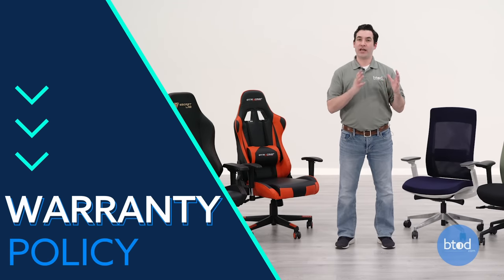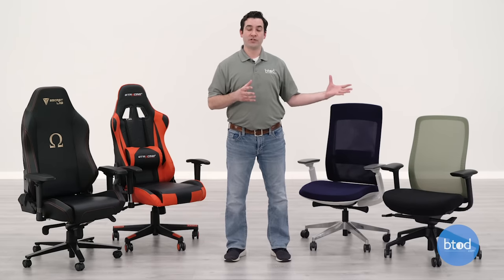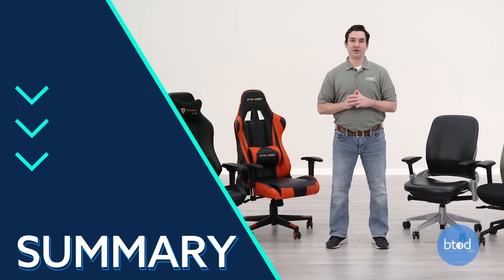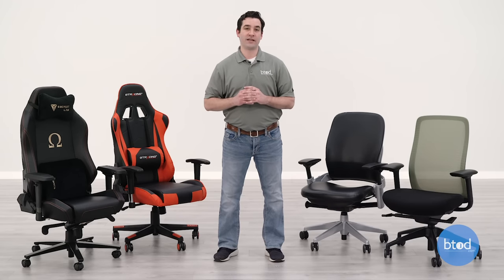Gaming Chairs vs. Office Chairs *NEVER BUY THESE*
There are a lot of things to consider if you're deciding between a gaming chair or a standard office chair for your home office. In this video, Ryan will explain the major differences between these two so you can decide which is best for you.